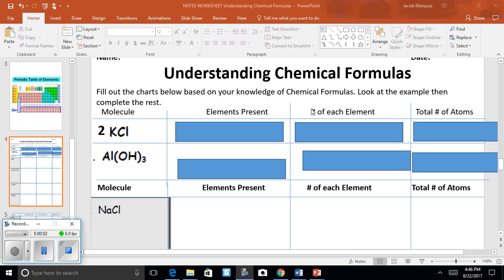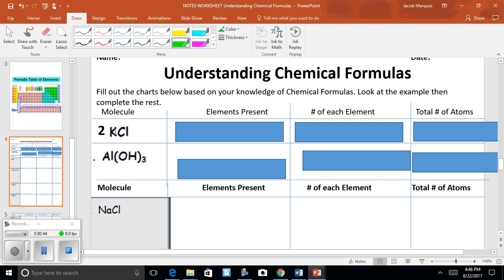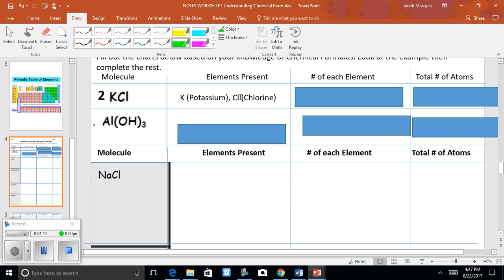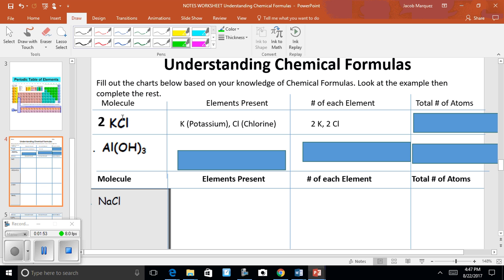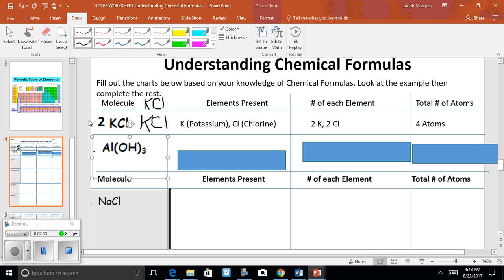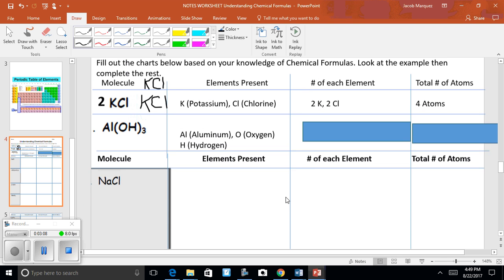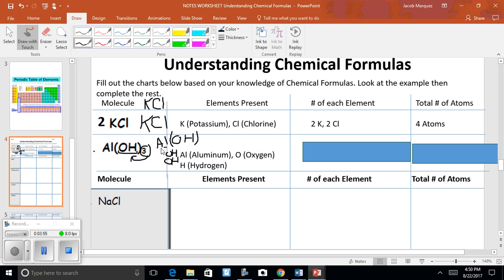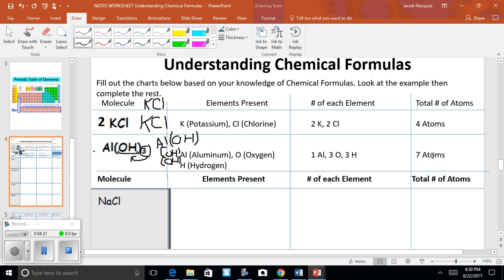Understanding Chemical Formulas Assignment